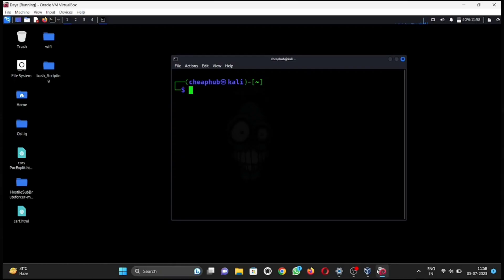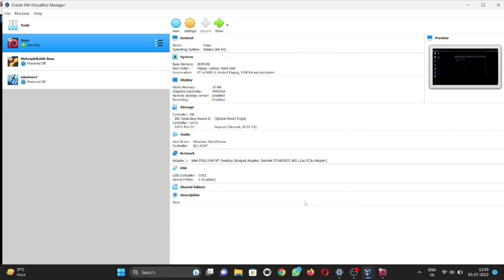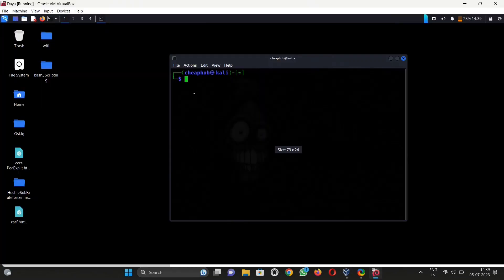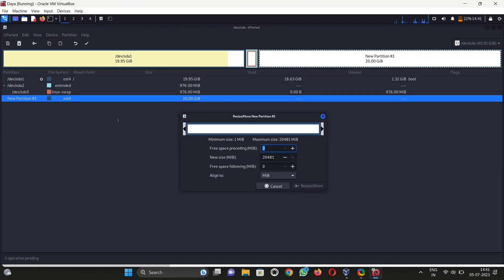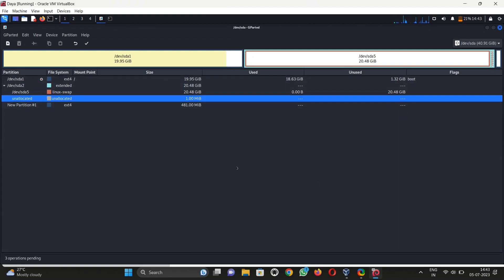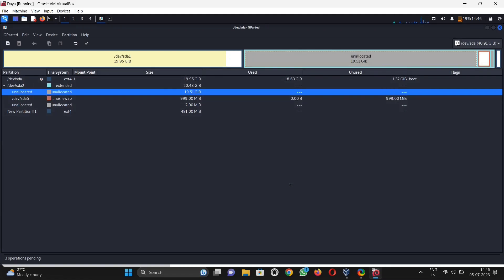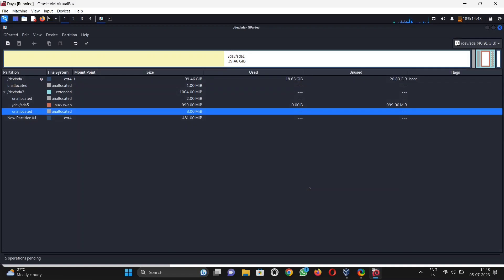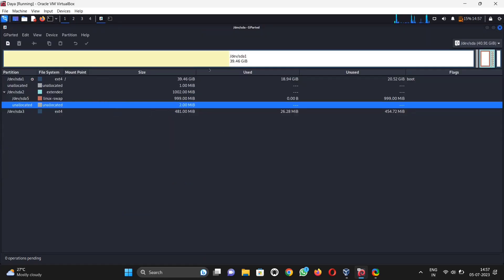How to increase memory of kali linux in virtualbox | Getting error: don't have enough space in kali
Hello guys
Welcome to db079 !!
This is my new channel and first video in this beautiful new channel.

Vide Discription:

         In this video you will know how you can increase you disk memory of kali in virtualbox and windows as host also you can try in ubuntu as well.

Increase memory is only possible if you have enough space in partation that give at time of make virtualization.

This method is also useful if you have getting error as you don't have enough space kali and you don't able to install new tools so you can increase size via this method and achieve you task 🙂

So if have any error then comment section is open for you : i try to give anwers asap